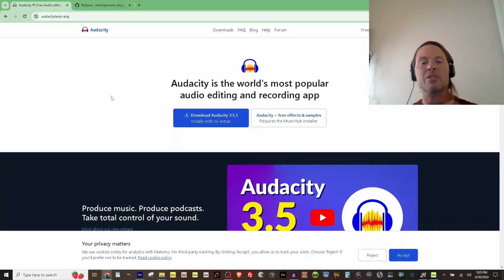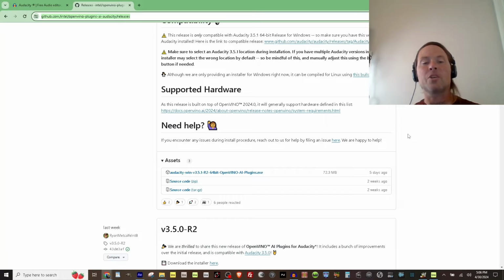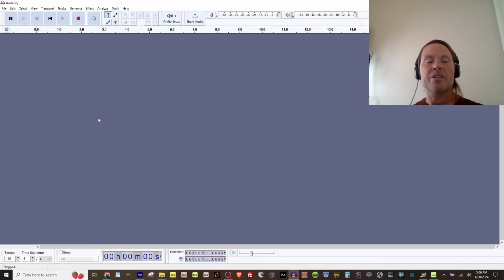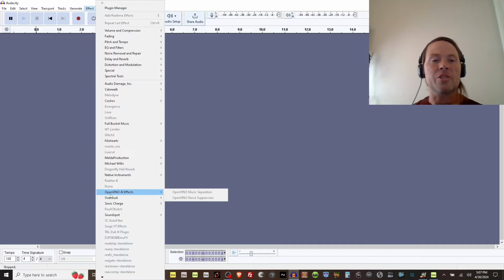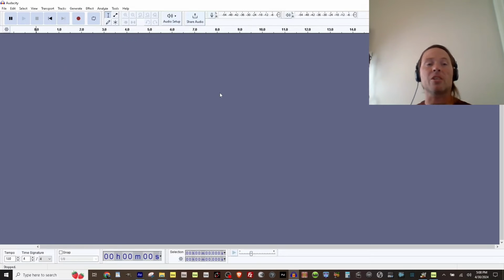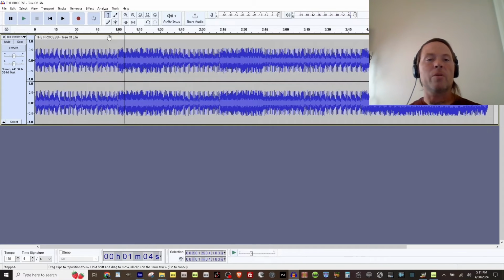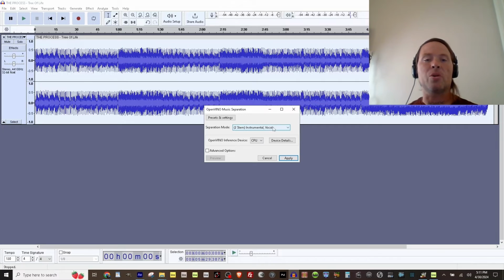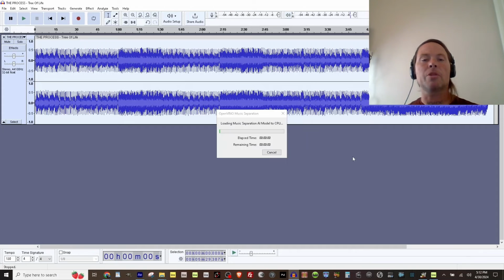ai Stem Separation in Audacity? Intel's New Suite of ai Tools OpenVINO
Unbeknownst to most users, Intel created a host of ai tools for use in Audacity, everyone's favorite free audio editor.